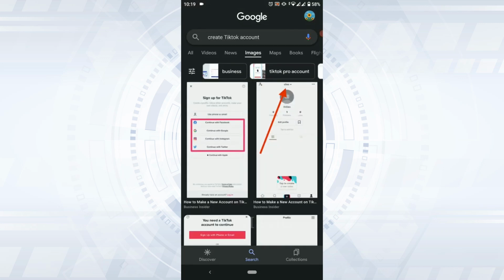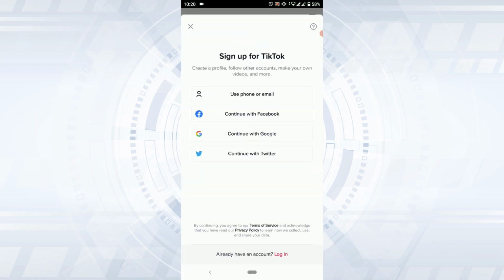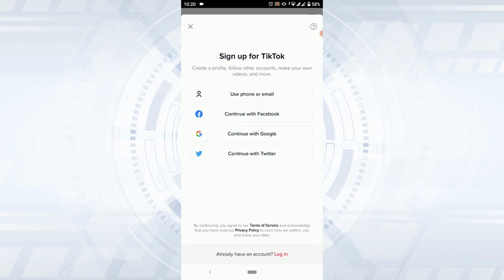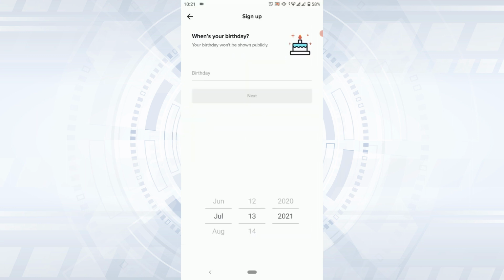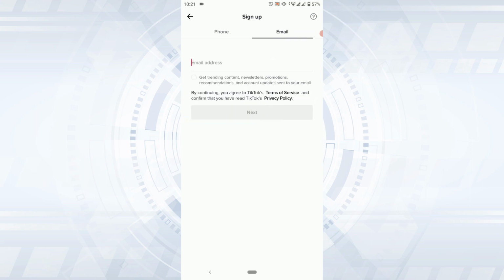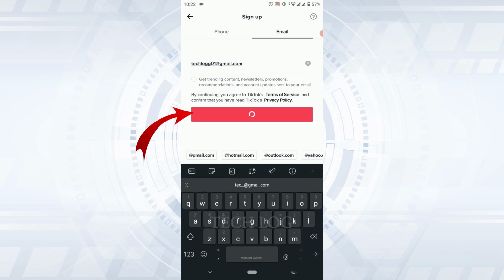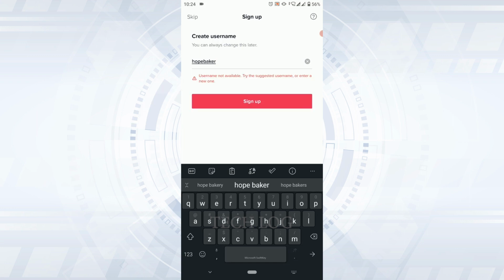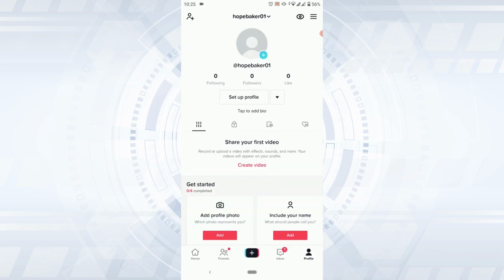Create TikTok Account | TikTok Account Registration Guide | TikTok App Sign Up 2023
TikTok provides the multiple option to create account on it. Watch this tutorial video for the steps to sign up TikTok account.

Tech Log.